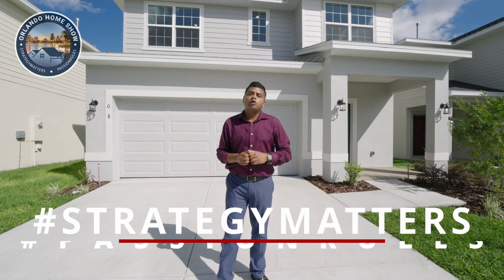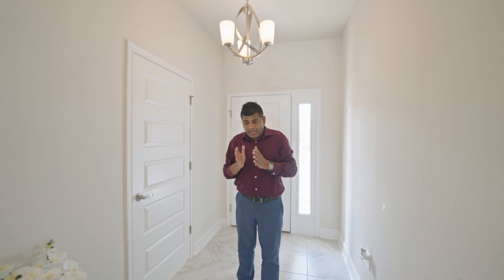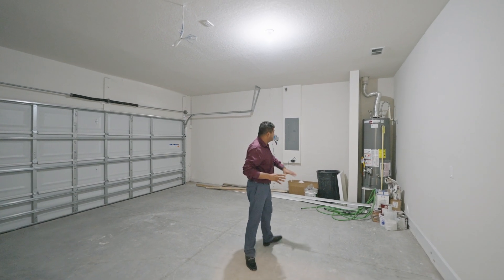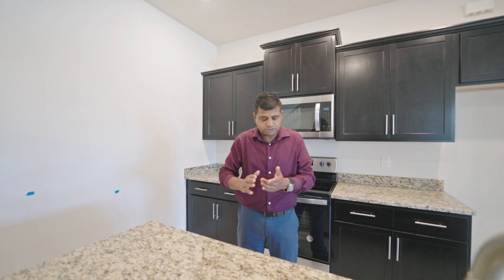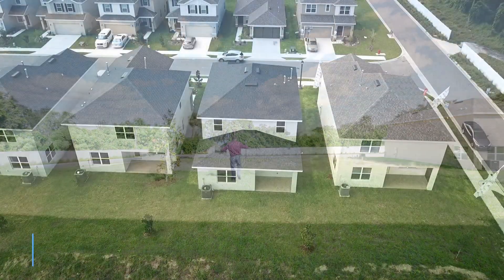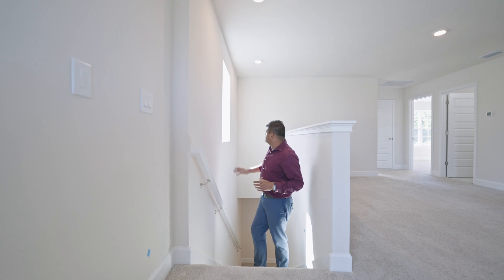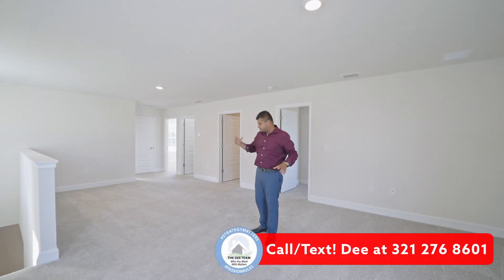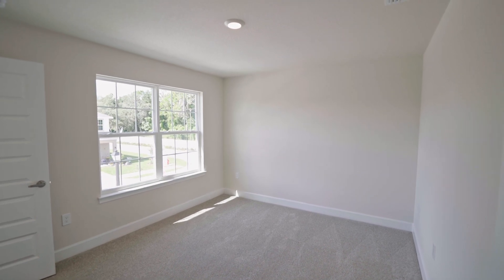The Secret to Affordable Living in Leesburg: No CDD & Low HOA Fees for $400K or Less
Today we're doing a home tour of affordable living in Leesburg with homes priced at $400K or less, featuring no CDD fees and low HOA costs. This is your opportunity to experience a perfect balance between comfort and budget-friendly living. Don't miss out on the chance to make Leesburg your home without breaking the bank!

✅ Info on this home:
👉 2,335 Sq Ft, 2 Stories
👉 Tons Of Amenities
👉 HOA $100 / Month, No CDD
👉 Lot Size 40 x 120
👉 Total price $349K - $400K

👉Orlando homes
👉Home tours
👉Modern homes in Orlando, Florida
👉Vacation homes
👉New construction
👉Custom homes